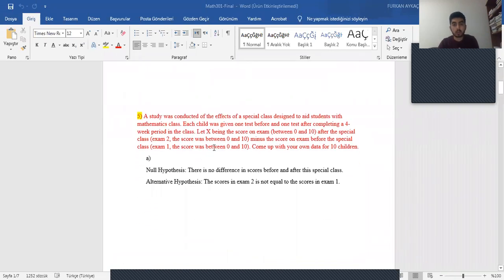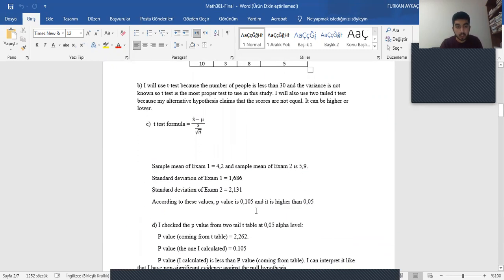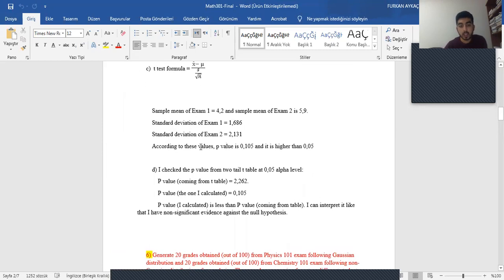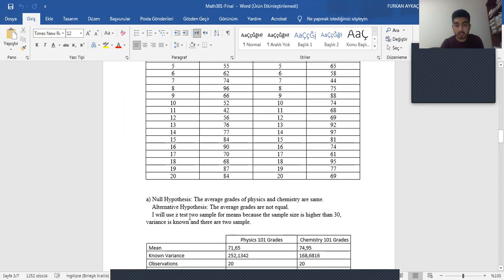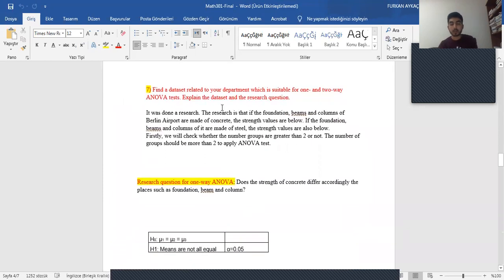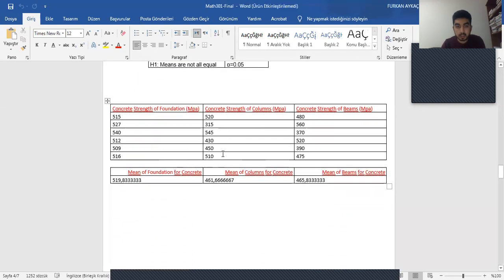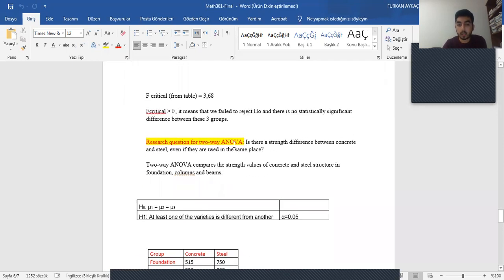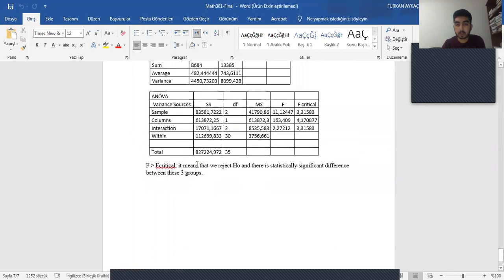Math Final Exam